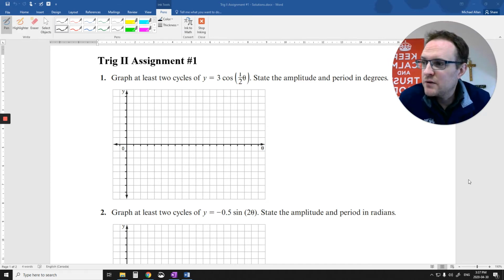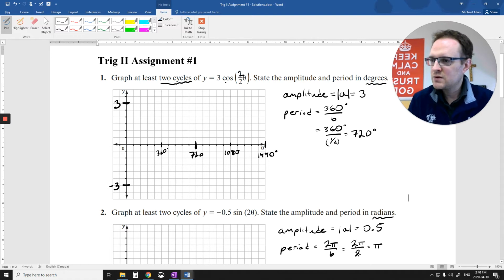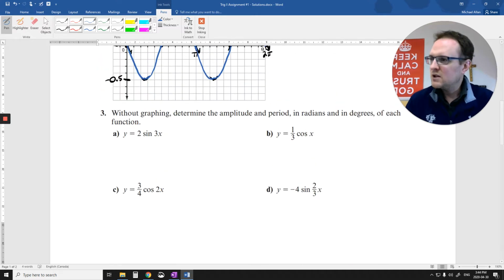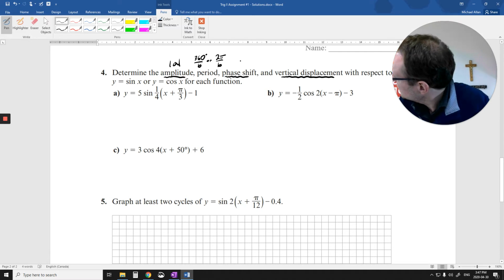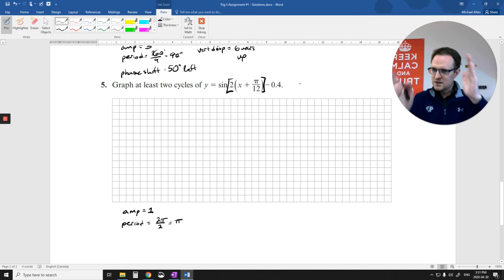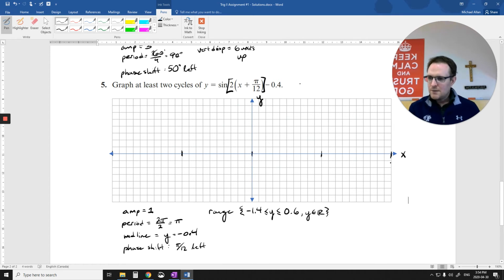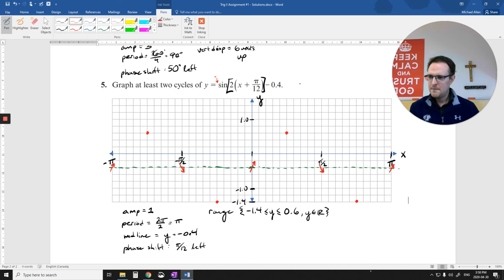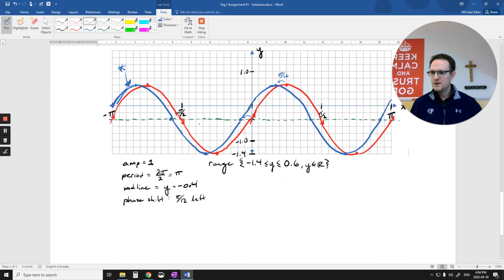Math 30-1 Trig II Assignment 1